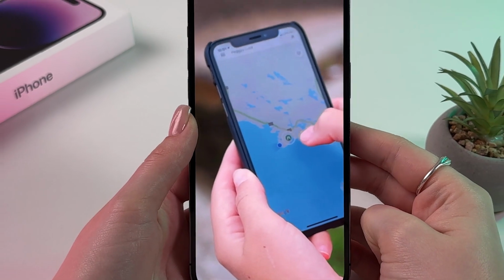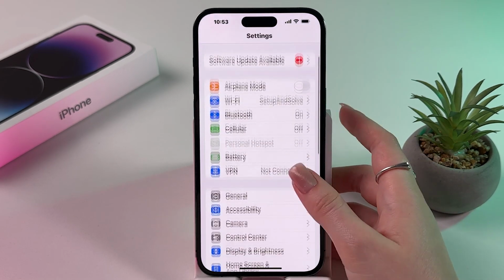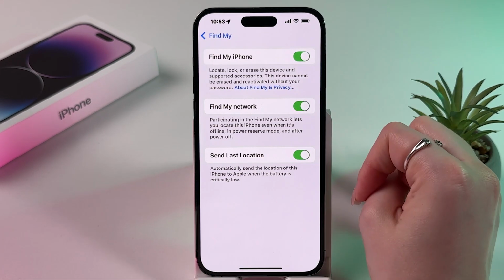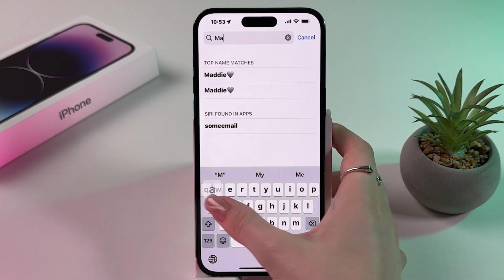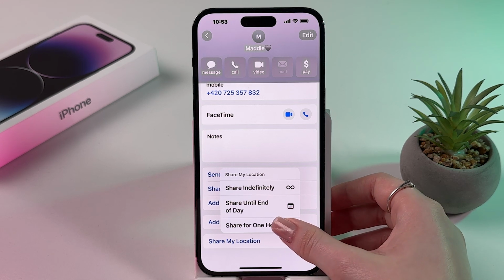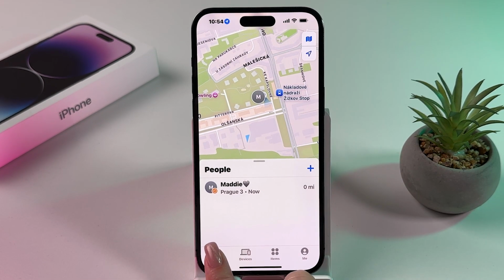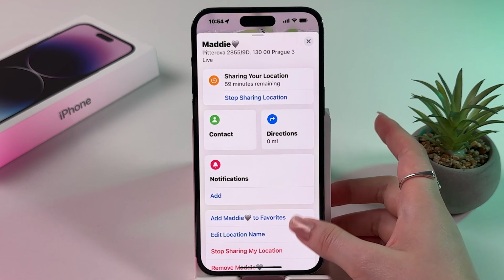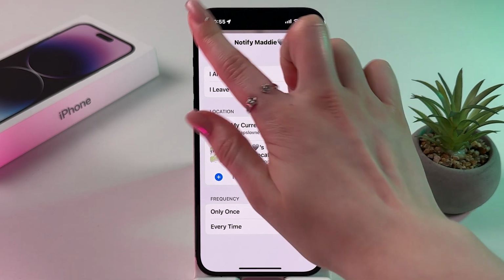Your iPhone Has This Genius Location Sharing Trick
Ever wondered how to share your location with friends and family using your iPhone? Join me as I guide you through easy steps to turn on location services and share your real-time whereabouts swiftly and securely. Make sure you stick around till the end for a nifty bonus tip that will speed up the process next time.

This video also covers the following topics:
Discover the Genius Location Sharing Feature on Your iPhone
Master Your iPhone's Location Sharing with This Simple Trick
Unleash Your iPhone's Location Sharing Potential with This Trick